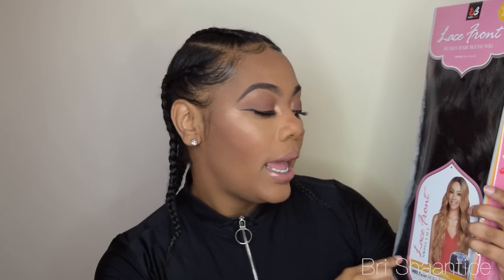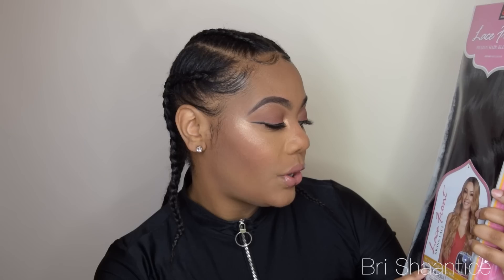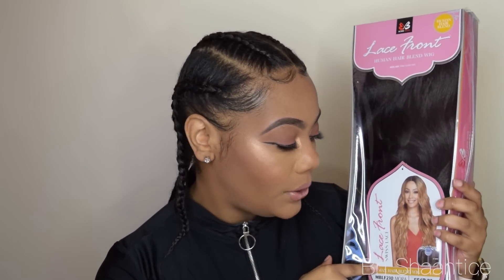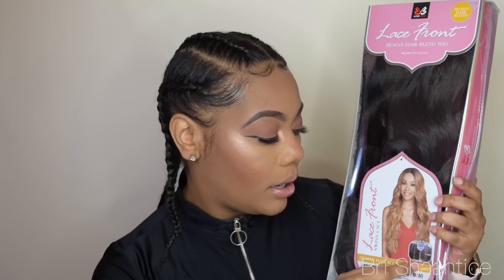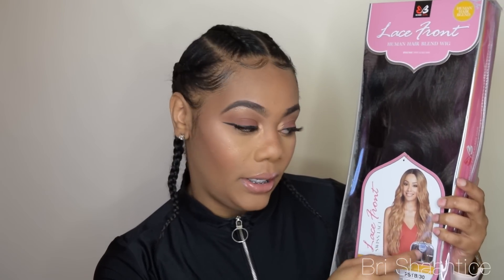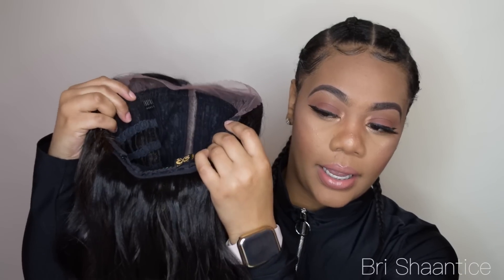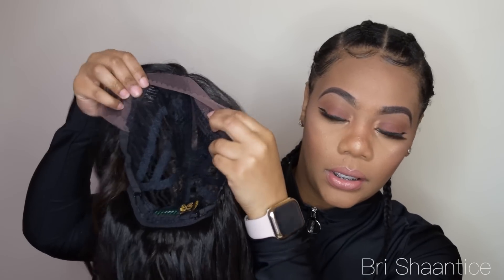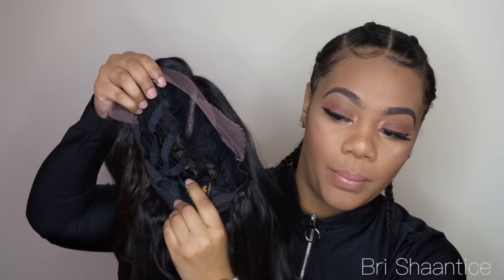Best Wig Under $30 | Bobbi Boss Mora Wig MBLF210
Hey Dolls,

This Bobbi Boss Mora wig is my new favorite wig. I love the wavy curl pattern of this hair and it very affordable only $29.

Bobbi Boss Human Hair Blend 5 inch Deep Part Swiss Lace Front Wig - MBLF210 MORA

Color: FS1B/30